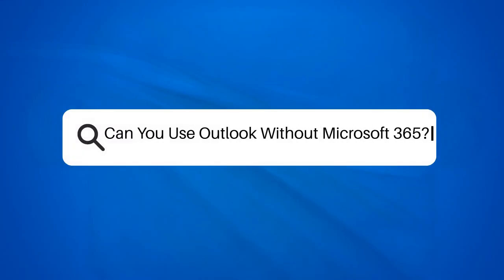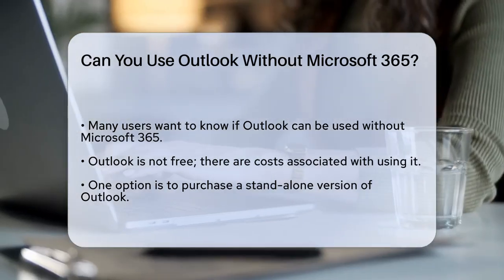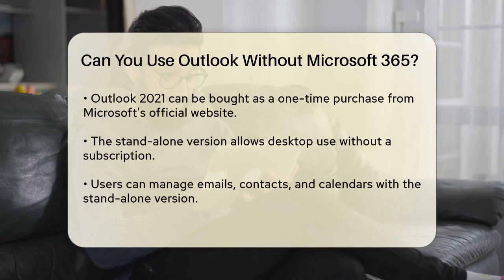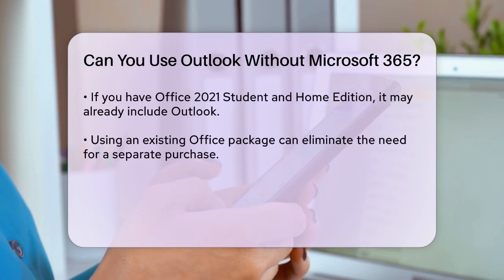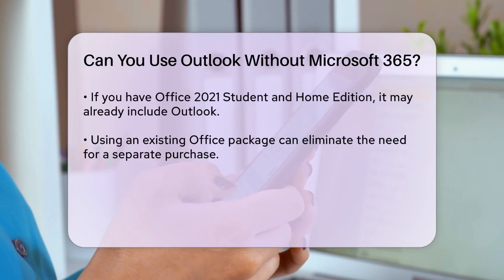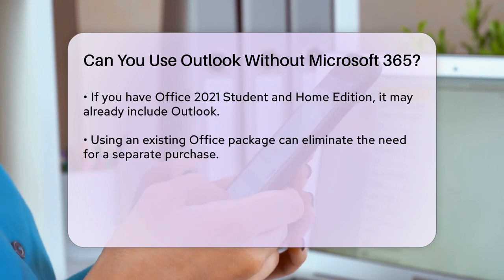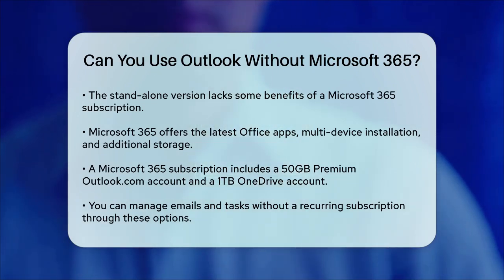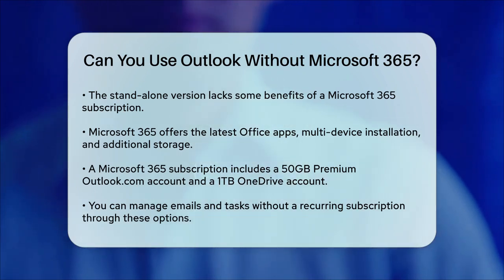Can You Use Outlook Without Microsoft 365? - TheEmailToolbox.com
Can You Use Outlook Without Microsoft 365? Are you curious about using Outlook without committing to a Microsoft 365 subscription? In this video, we will discuss your options for accessing Outlook without the need for a recurring payment. We will cover how you can utilize Outlook through a stand-alone version available for purchase, allowing you to manage your emails, contacts, and calendar efficiently. Additionally, if you already have a version of Office installed, we’ll explore how Outlook might already be included in your package, saving you from any extra costs.

While the stand-alone version provides essential email management features, we will also touch on what you may miss out on without a Microsoft 365 subscription. This includes access to the latest Office applications, multi-device installations, and additional storage options.

Whether you're looking to streamline your email management or simply want to know your options, this video will guide you through the possibilities.